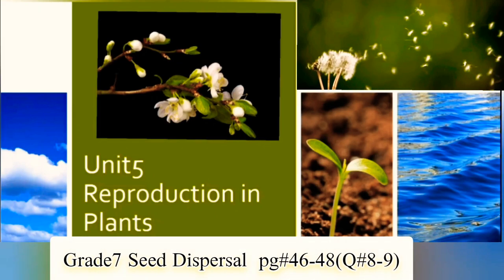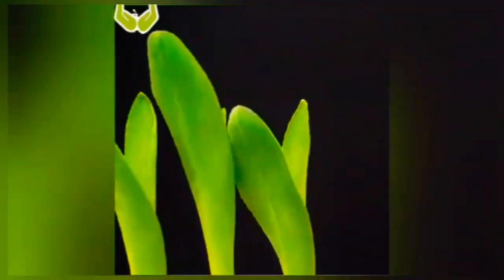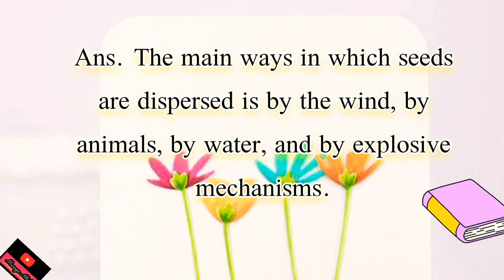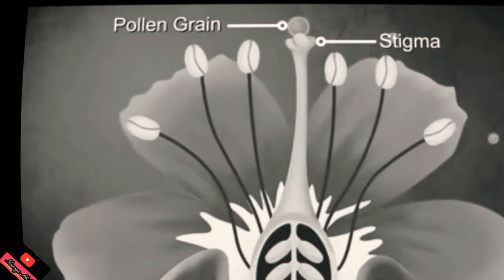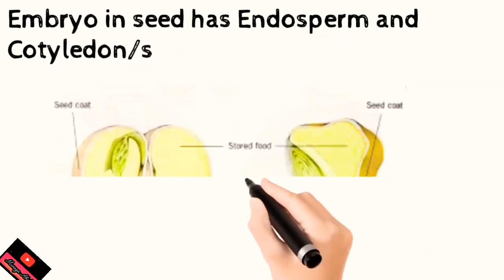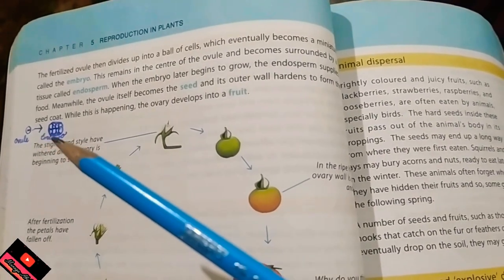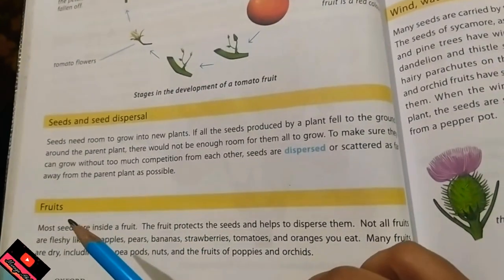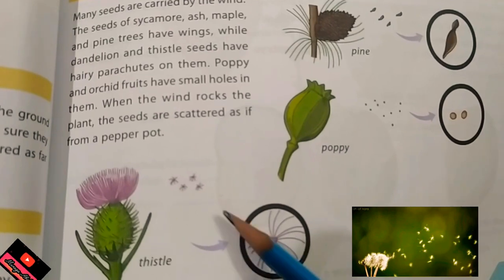Grade 7 Oxford Secondary Science 2 U#5 Reproduction in Plants Pg#46-48,Q#8-9(lecture4)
Students will get benefit of this animated video to get whole insight of ovule to seed and then seed to baby plant formation.
After pollination ,Fertilization occurs when one of the male gamete cells fuses with the egg inside of an ovule. After fertilization occurs, each ovule develops into aseed. Each seed contains a tiny, undeveloped plant called an embryo. The ovary surrounding the ovulesdevelops into a fruit that contains one or moreseeds. Seed development and maturation

1. Embryo and Endosperm development

2. Female gametophyte development

3. Male gametophyte development

4. Angiosperm Double Fertilization

There are three major stages in the germination process. These are the imbibition of water, increased metabolic activity, and swelling of cells.Germination begins with the seed's imbibition (absorption) of water. Most dormant seeds have 5 to 10 percent moisture content.